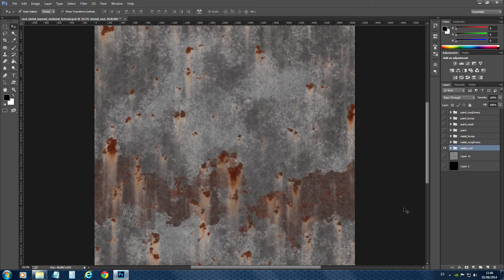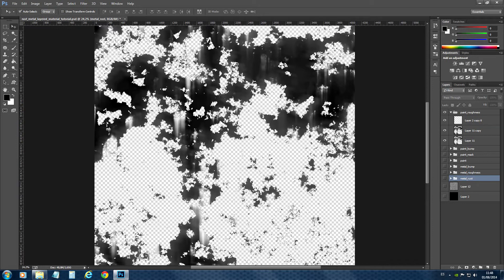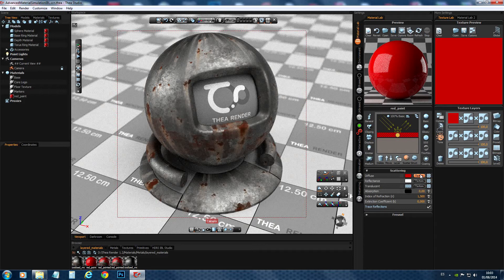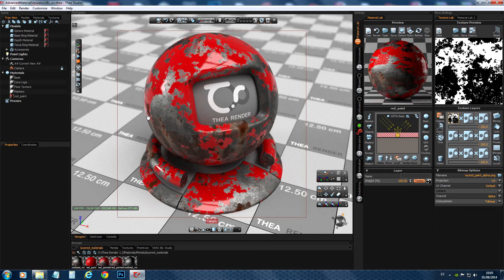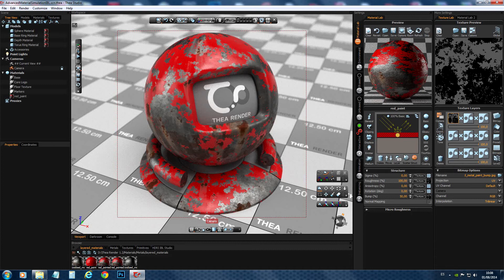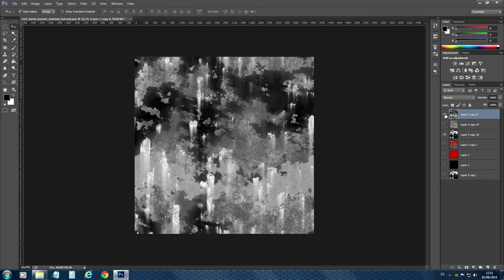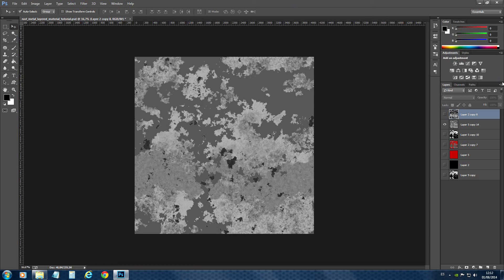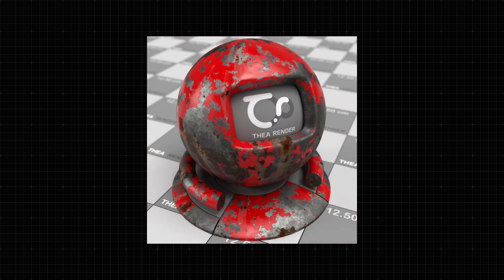Thea Render: Layered Materials - Part 2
A video tutorial presenting and explaining Thea Render Layered Materials.